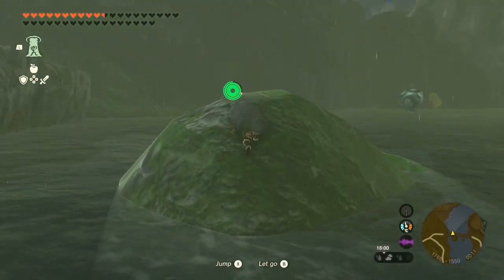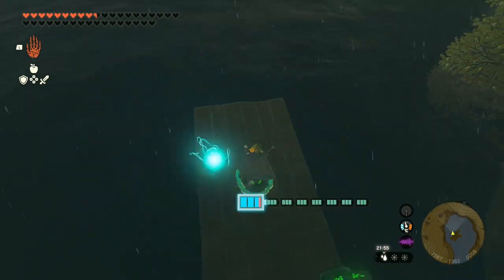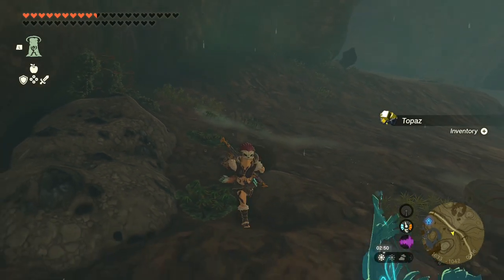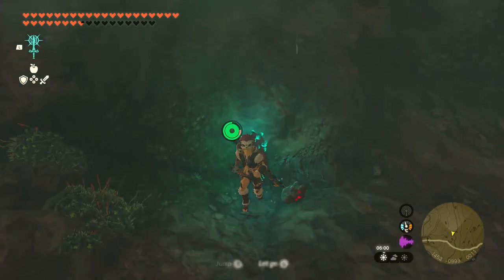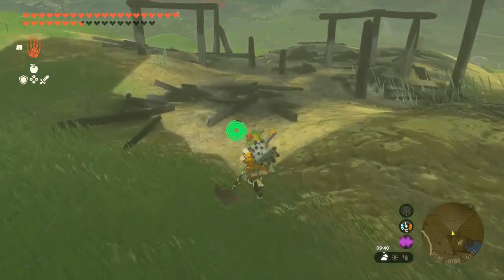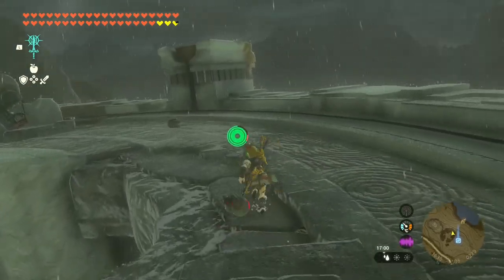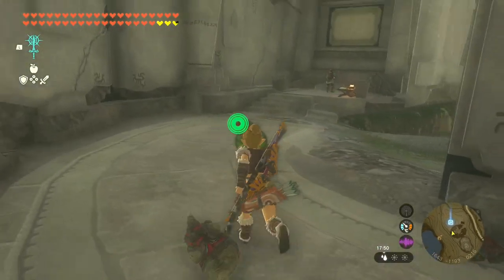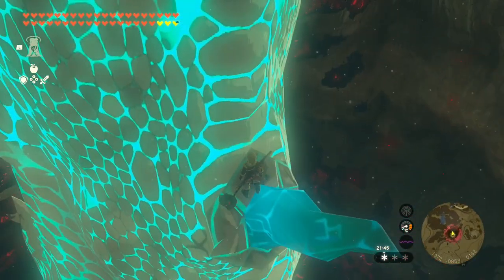Byroad To Lanayru Wetlands The Legend Of Zelda Tears of the Kingdom Gameplay Nintendo Switch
I'm on the hunt for caves! And I found another great cave! Do you know about the byroad to lanayru wetlands? Well, the byroad to lanayru wetlands is a huge cave that has a river running through it! In the byroad to lanayru wetlands a lot of great stuff can be found. Of course, the byroad to lanayru wetlands has a bubble gem, like any cave, But like some other caves, the byroad to lanayru wetlands also houses a talus! So go find that cave, go find the byroad to lanayru wetlands!